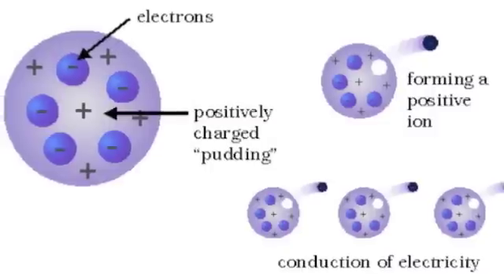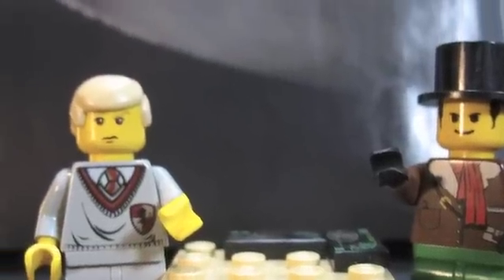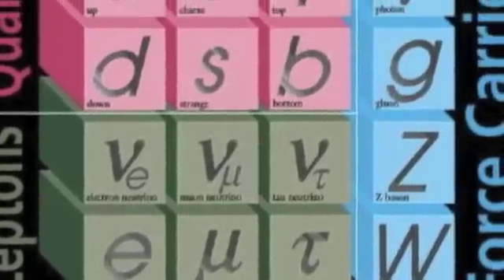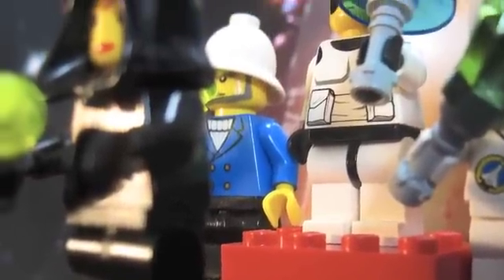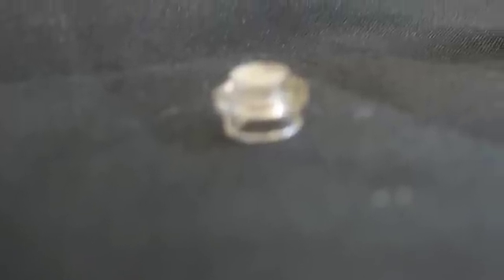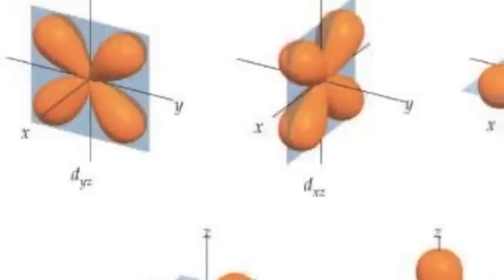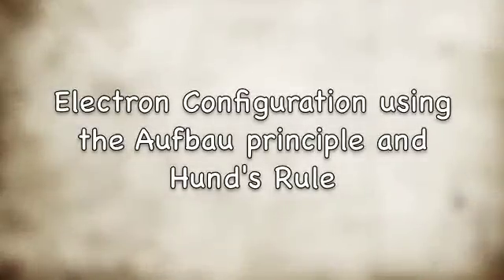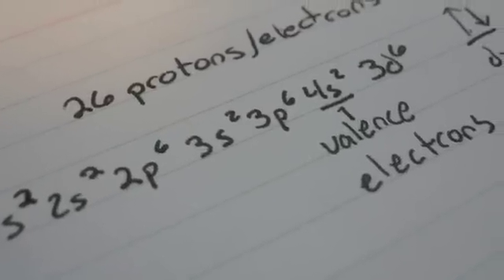The Atomic Model in 10 minutes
2010 chem1 project of the atomic model by Jeremiah Link for Mr. Balicki.